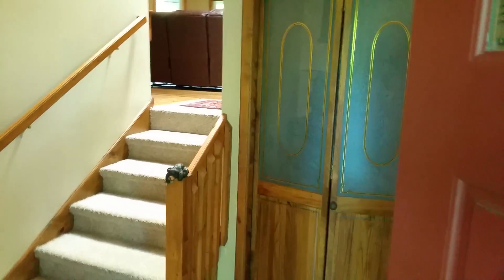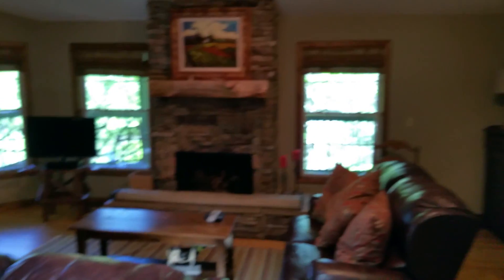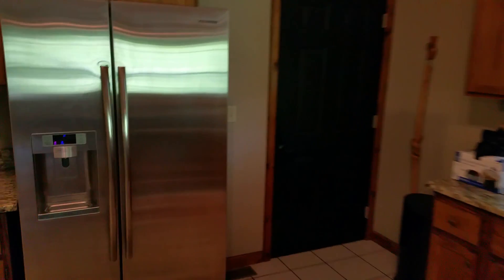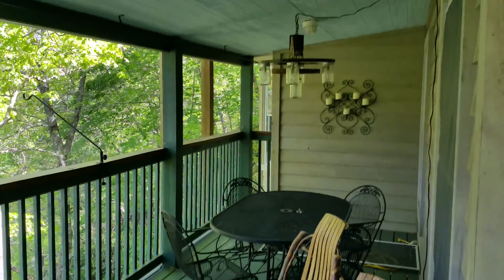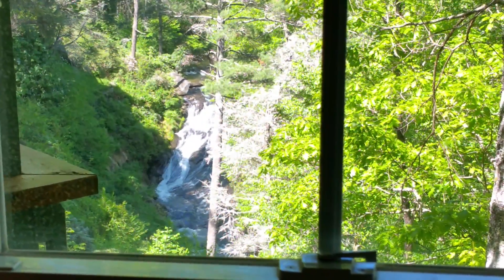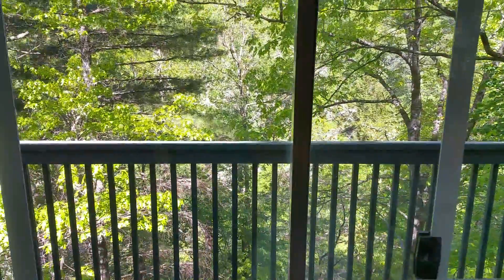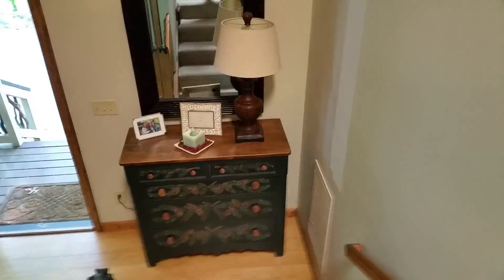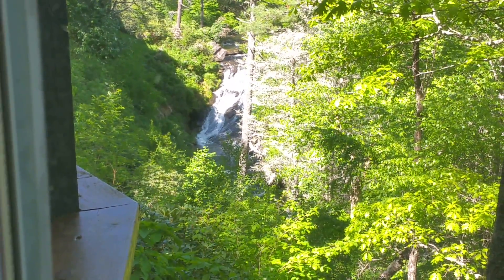199 Pleasant hill Road